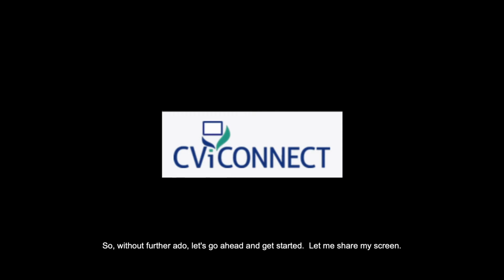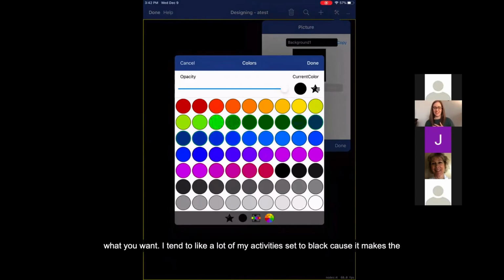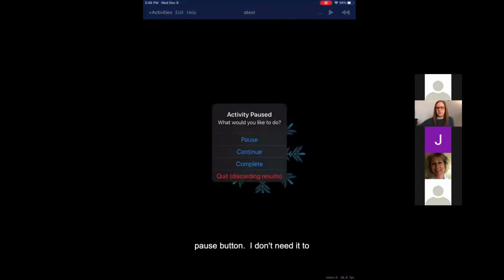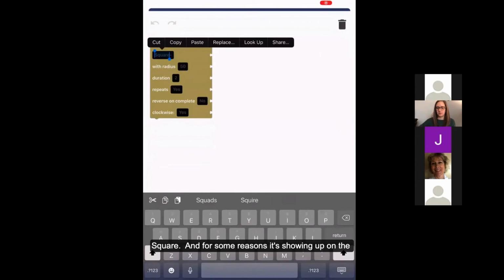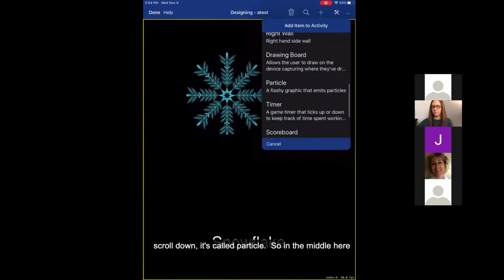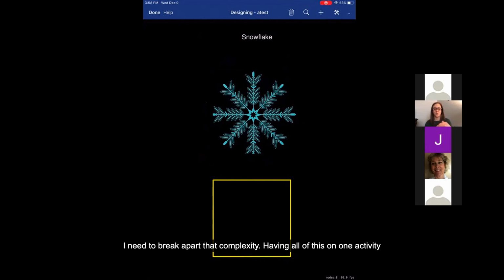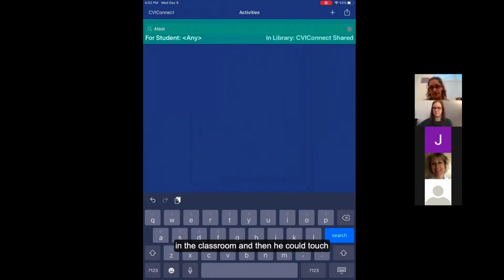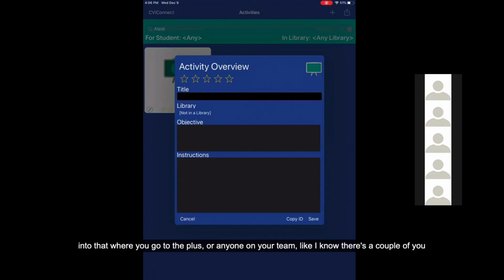CViConnect PRO – Creating a New Activity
Learn how to create a new activity within CViConnect PRO